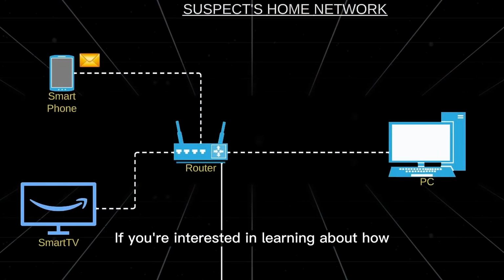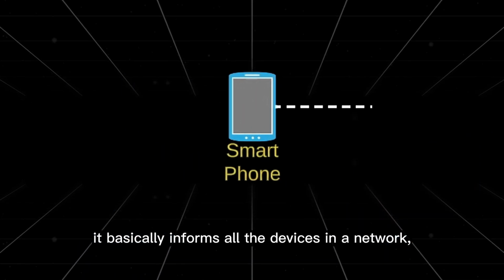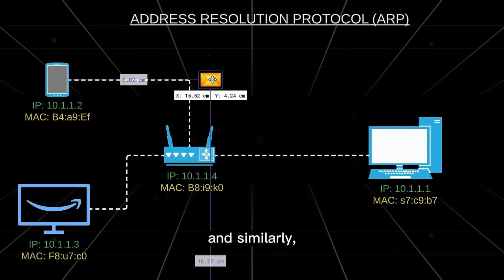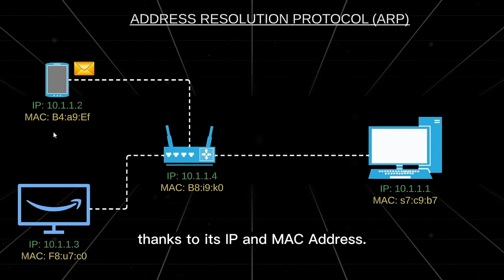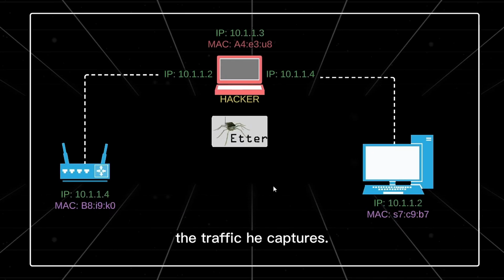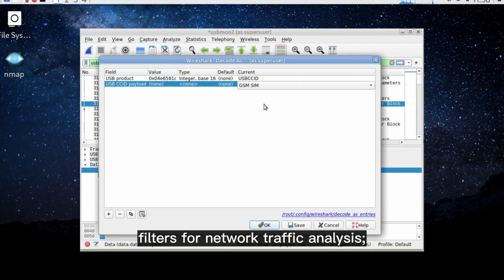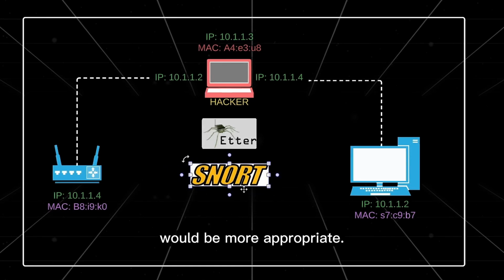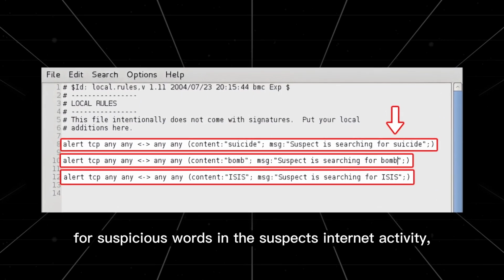Catching a Terrorist Using Wi-Fi... (parody)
// CHAPTERS:
0:00 Intro
0:17 Brilliant.org
1:13 Disclaimer
1:30 The First Step
2:27 Networking
3:30 In The Middle